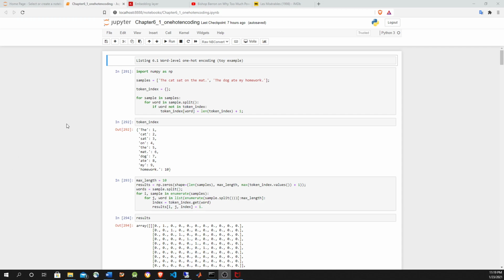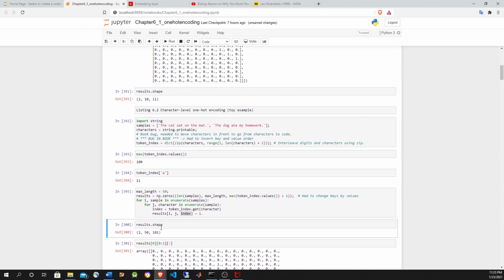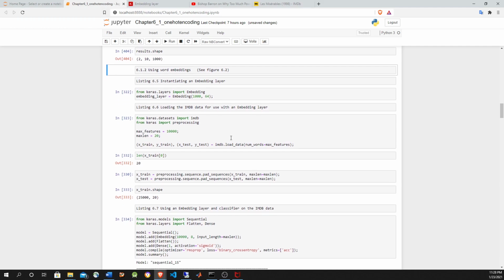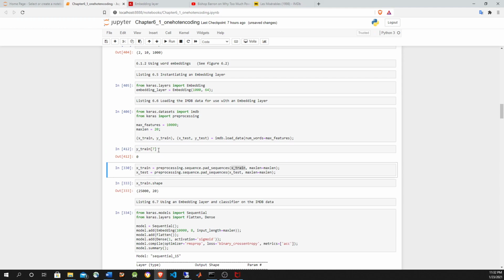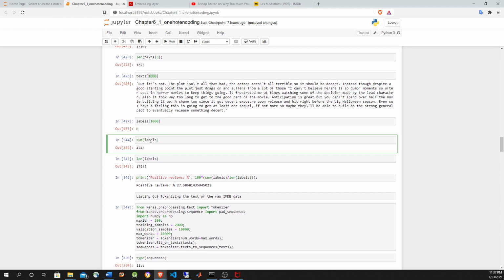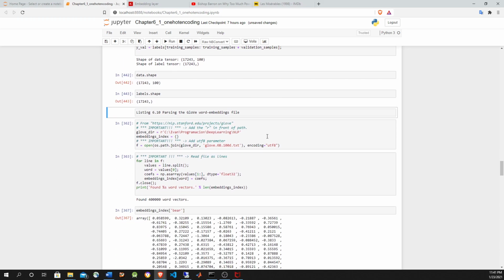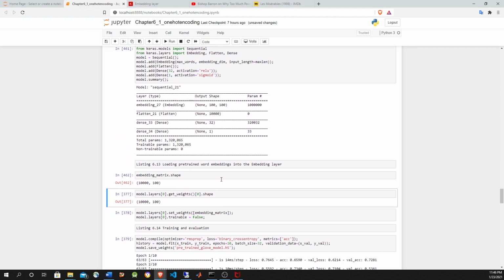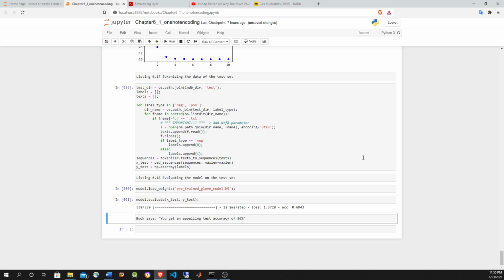Encoding and embedding using Keras in Python for NLP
This video shows how to use encoding and embeddings to feed deep neural networks (Deep learning) for natural language processing. This material is based on chapter 6 of Francois Chollet's book (Deep Learning with Python):

References:
Deep Learning with Python (Francois Chollet):